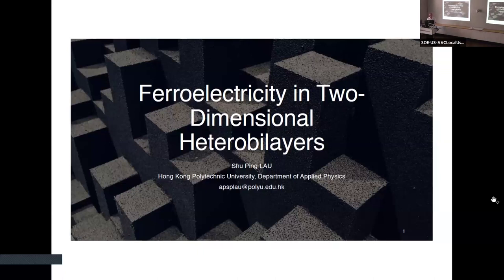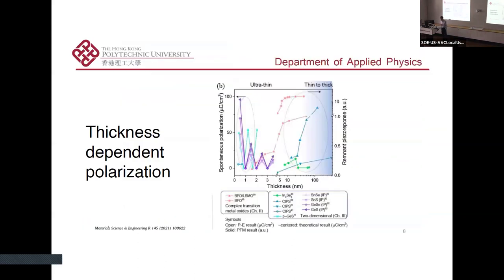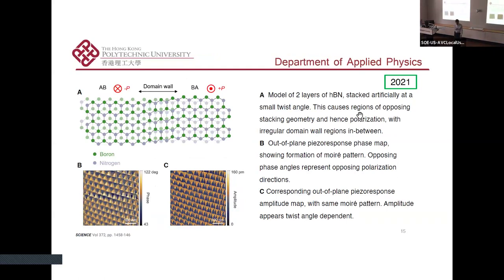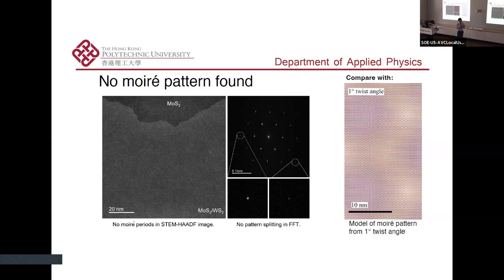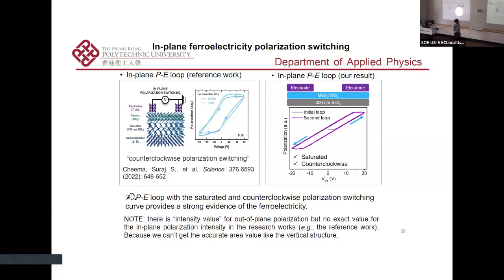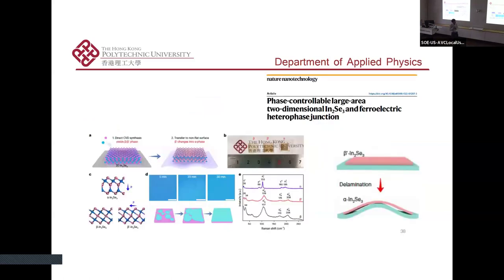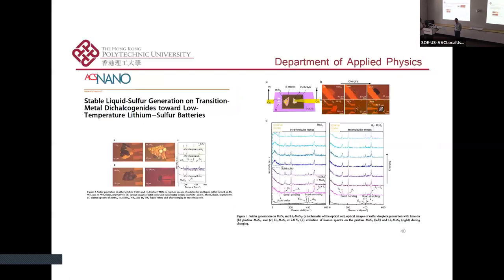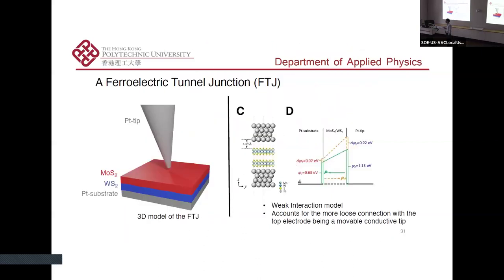FLEET seminar: Ferroelectricity in 2D hetero-bilayers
Prof. Shu Ping Lau, Department of Applied Physics, The Hong Kong Polytechnic University

Two-dimensional (2D) materials with out-of-plane (OOP) ferroelectric and piezoelectric properties are highly desirable to realize ultrathin ferro- and piezo-electronic devices. We demonstrate unexpected OOP ferroelectricity and piezoelectricity in untwisted, commensurate, and epitaxial MoS2/WS2 heterobilayers synthesized by scalable one-step chemical vapour deposition (CVD). The modulation of tunneling current by ~103 times in ferroelectric tunnel junction (FTJ) devices by changing the polarization state of MoS2/WS2 heterobilayers was demonstrated. Our results are consistent with density functional theory, which shows that symmetry breaking and interlayer sliding give rise to unexpected properties without invoking twist angles or Moiré domains [1].

Professor Shu Ping Lau is a Chair Professor and Head of the Department of Applied Physics at the Hong Kong Polytechnic University. He is also the Director of the University Research Facility in Materials Characterization and Device Fabrication and Associate Director of the Photonic Research Institute. Prof Lau is a Fellow of the American Physical Society. He is the Highly Cited Researcher by Clarivate (2023). He has published over 400 journal papers with over 26500 citations and has an H-index of 83. Prof. Lau's current research focuses on nanomaterials and energy materials, particularly the synthesis of 2D materials for ferroelectricity, electrocatalysis, and energy storage applications.

[1] Lukas Rogée et al.,  Science 376, 973–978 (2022)